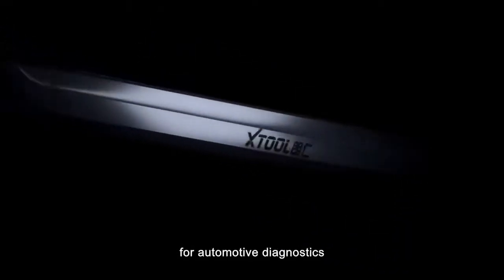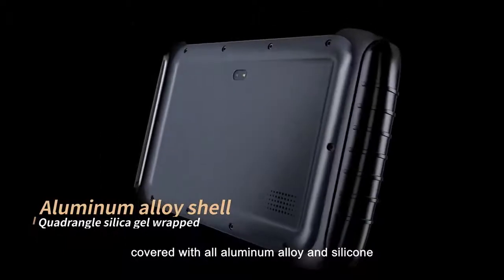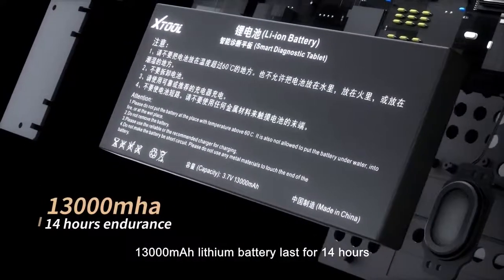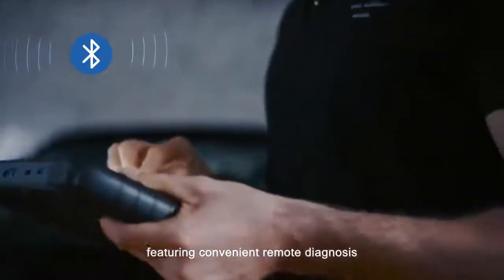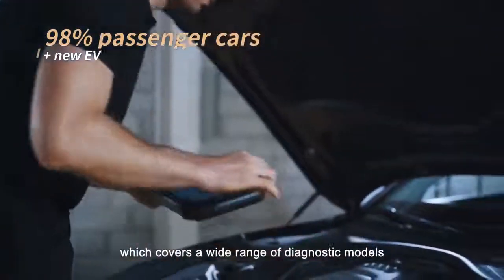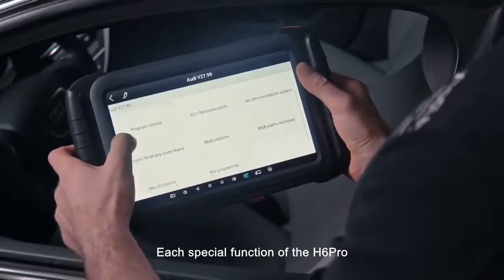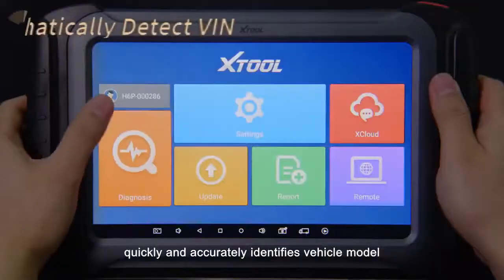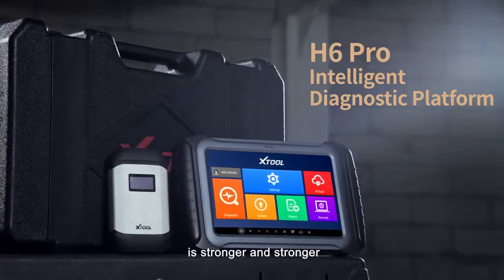Xtool A80 Pro H6 Pro with XVCI Max Full System Diagnostic Tool with Key ProgrammingECU CodingProgram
Xtool A80 Pro H6 Pro with XVCI Max Full System Diagnostic Tool with Key ProgrammingECU CodingProgrammer